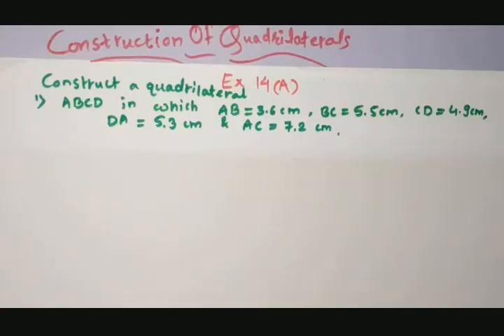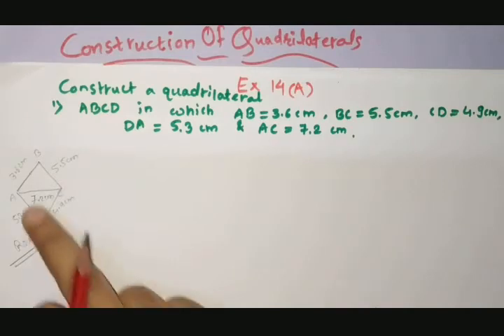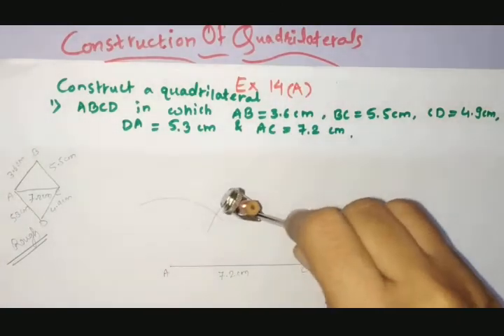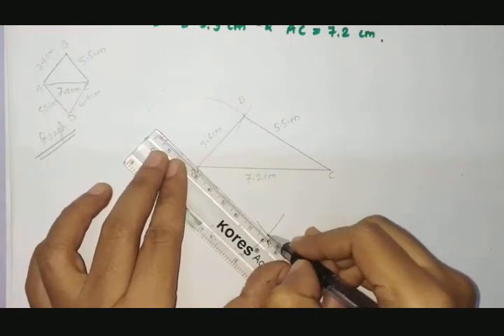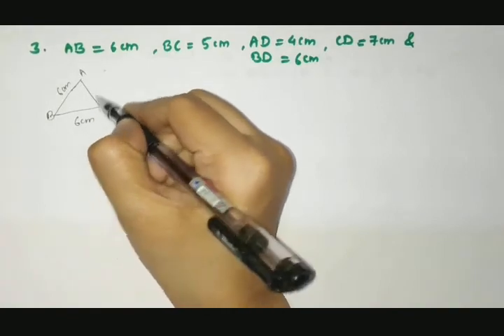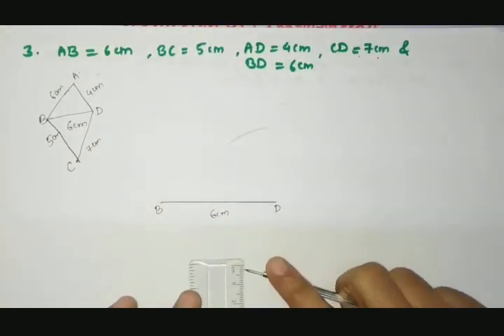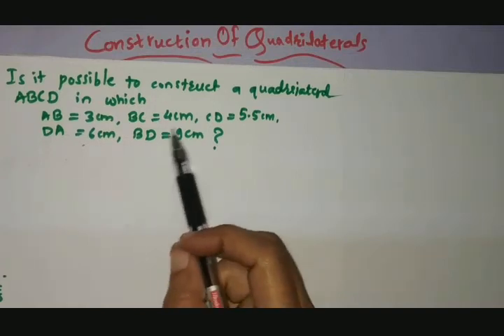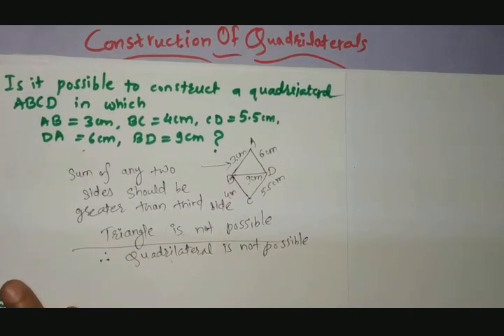Construction of Quadrilateral part (1) | class 8 | Maths